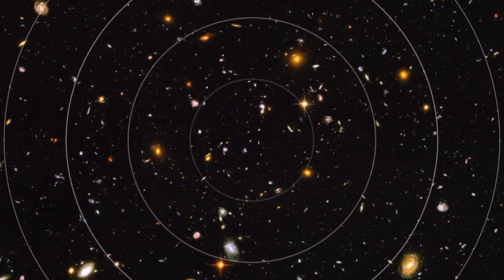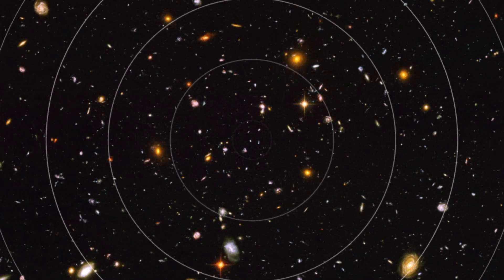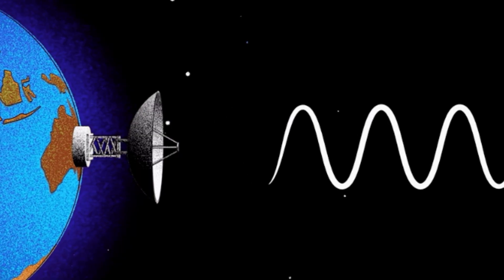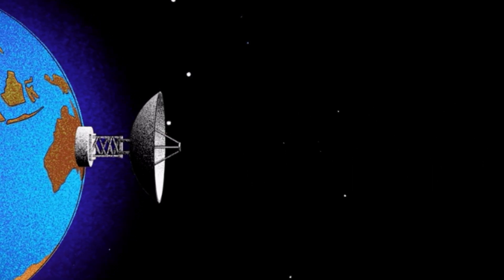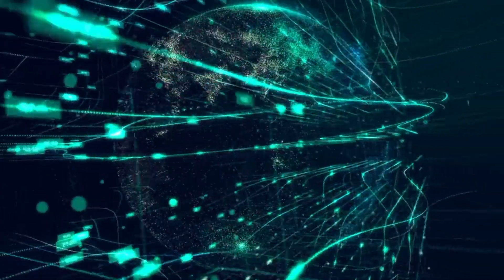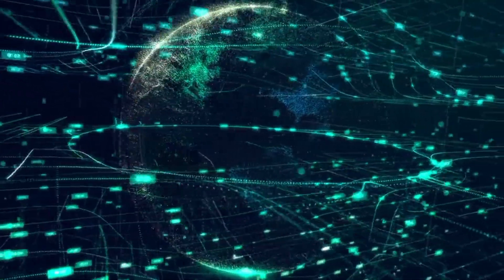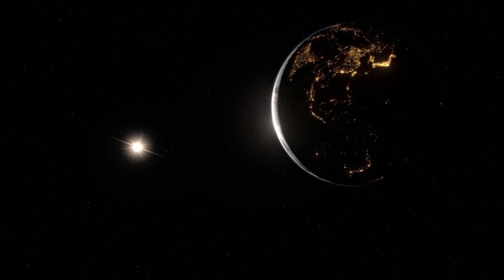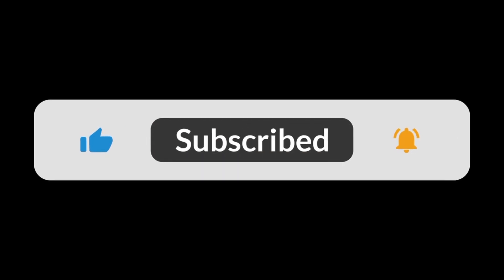NASA is receiving signals from deep space every 22 minutes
🌌 Embark on an extraordinary cosmic journey with us as we unravel the captivating mystery of a signal that has echoed through the universe every 22 minutes for over 30 years! 🚀 Join the cosmic exploration squad and discover the wonders hidden within the vast expanse of space.

🔭 Imagine a celestial rhythm, a mysterious pulse that challenges our understanding of the cosmos. Is it a cosmic phenomenon or a message from distant civilizations? 🛸 Our telescopes are aimed at the stars, and we invite you to be a part of the cosmic detective story as we decode the language of the universe.

🌠 In this video, we break down the science behind the signal in layman's terms, exploring the possibilities of its origin. Could it be a cosmic dance of stars or the whispers of extraterrestrial neighbors trying to communicate? The intrigue knows no bounds, and the cosmic puzzle awaits your curiosity.